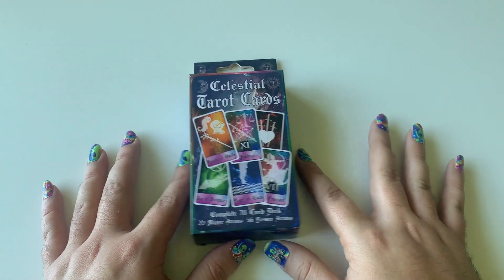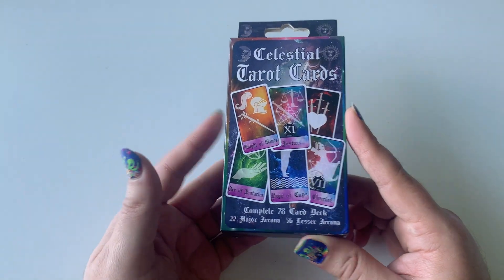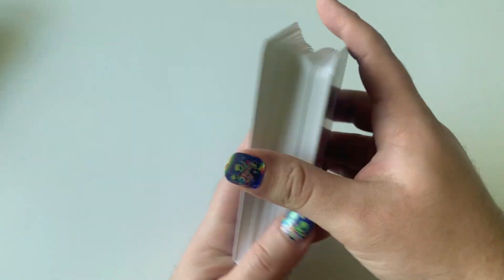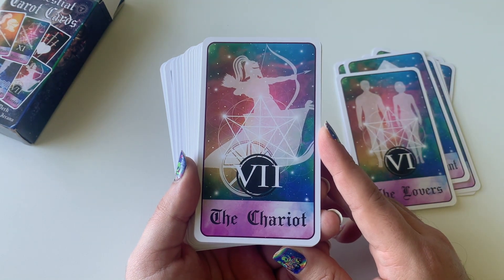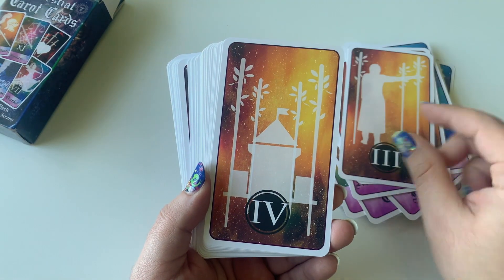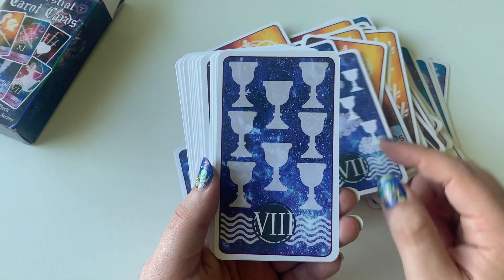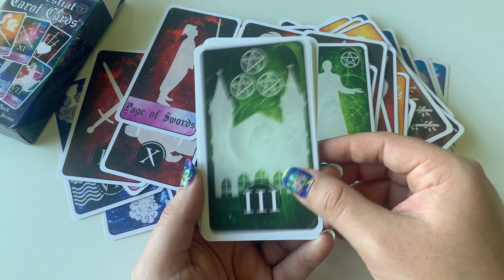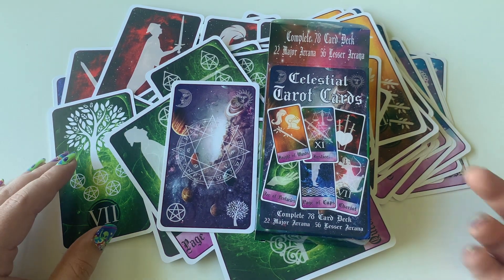5 Below Celestial Tarot Cards | Walkthrough & Review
Hello high vibers,

So where I live there's a store called 5 Below. It's a great store with cheap but quality stuff. I was so surprised to see this tarot deck there, I had to grab it.
If you are a witch on a budget and have access to a cheap store like 5 Below, go get your copy.

JOIN OUR RAINBOW TEMPLE COMMUNITY
and come be a part of an awesome community of funky light beings!

and book a Sacred Soul Session.